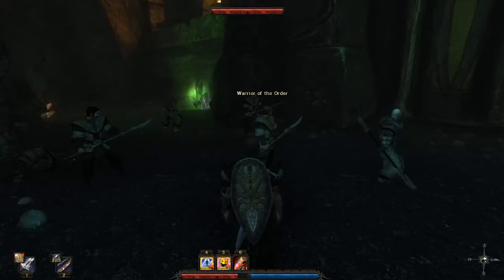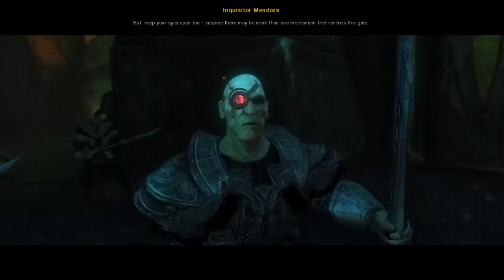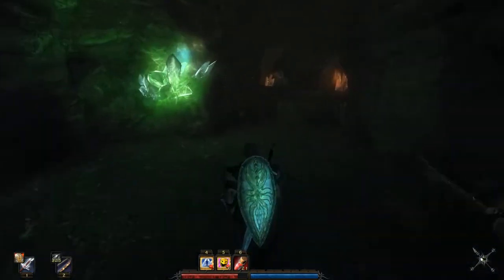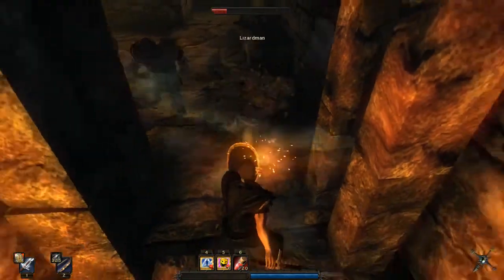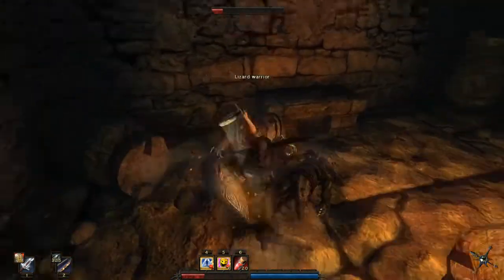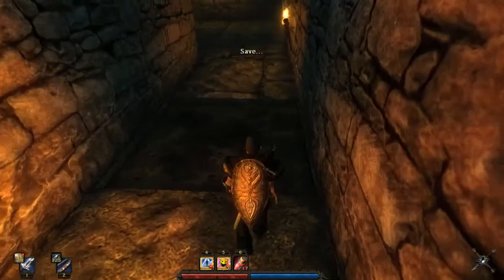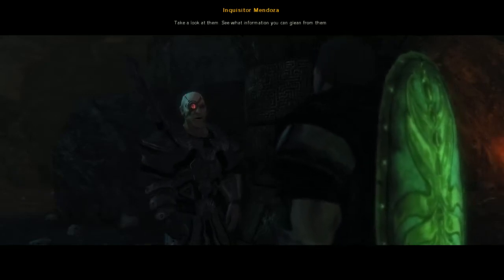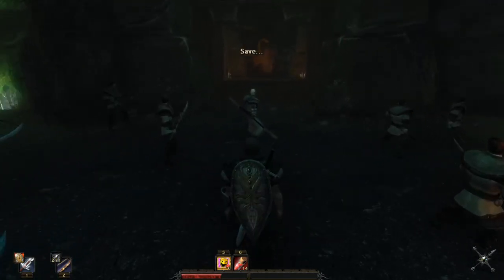Lets Play Risen - Open the Great Gate - Starting Chapter 3 - Ep.26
Frustration level over 9000 with the combat lol. Still a fun episode.